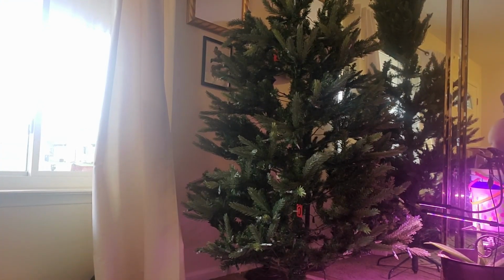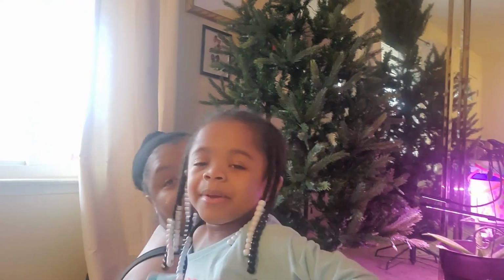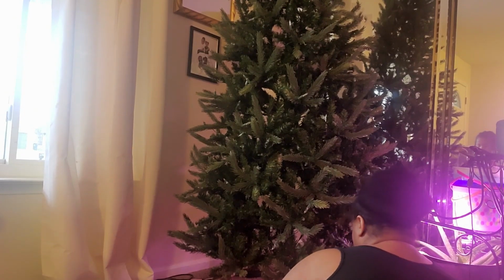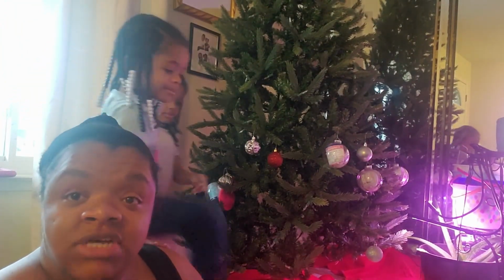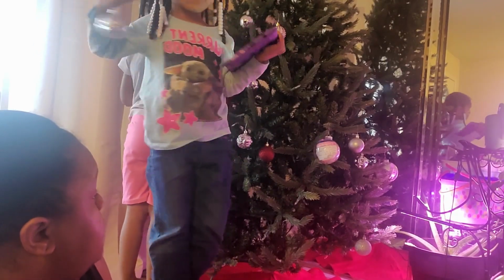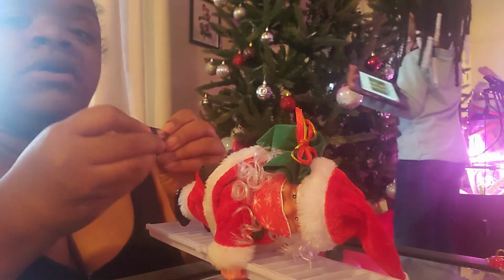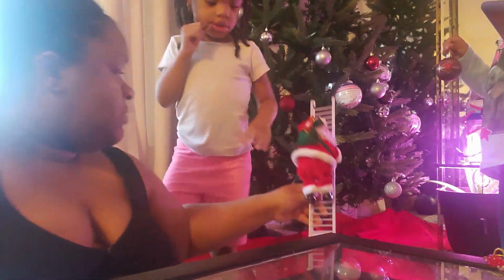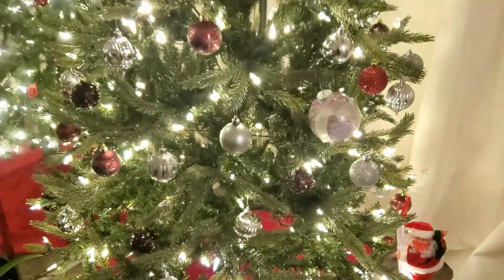Vlogmas Day 3! Oh Christmas Tree....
Whaddup my Mankstas! It's Vlogmas Day 3! Uploaded late but I'm getting there. If you would like me to support you let me know down below.